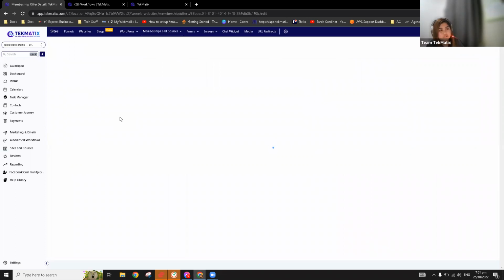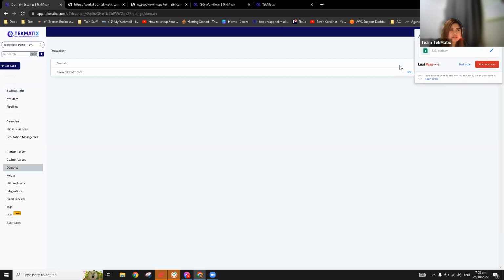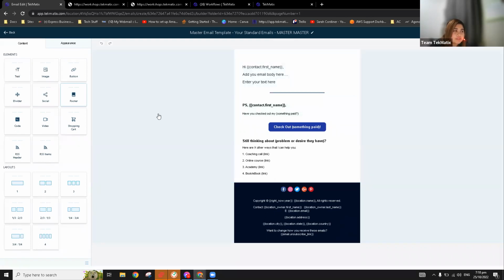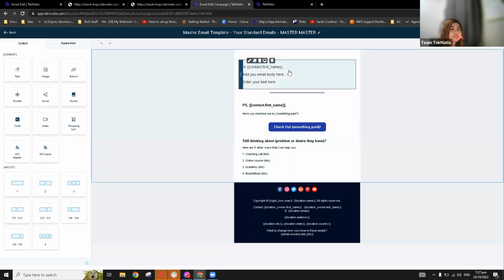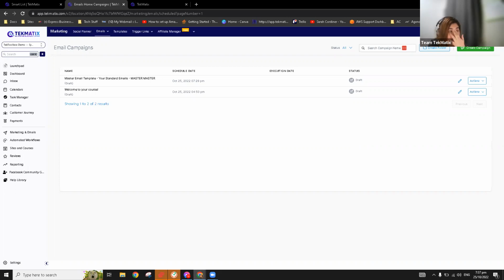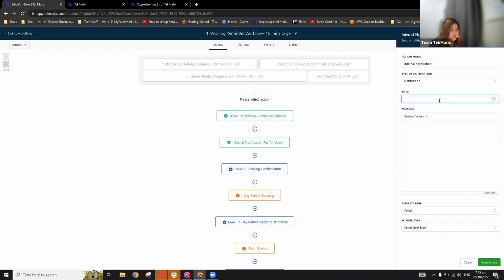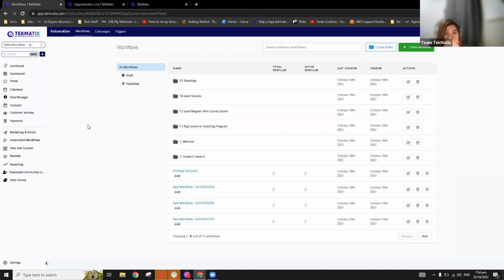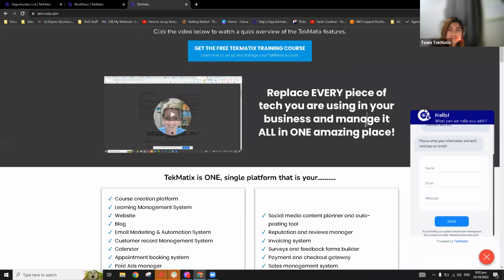Emails and Workflows in Tekmatix